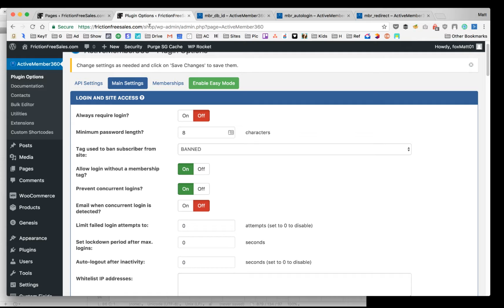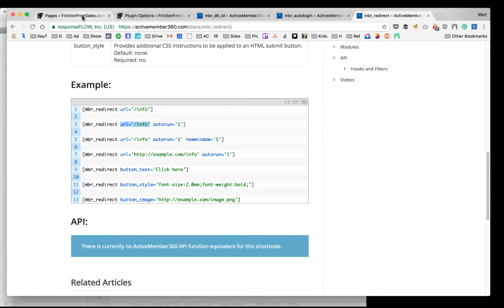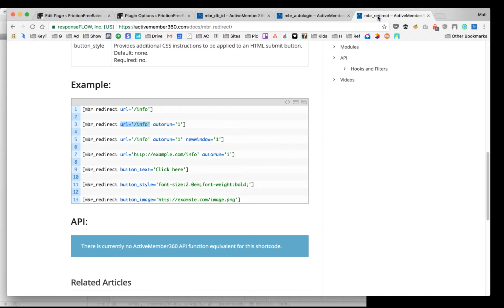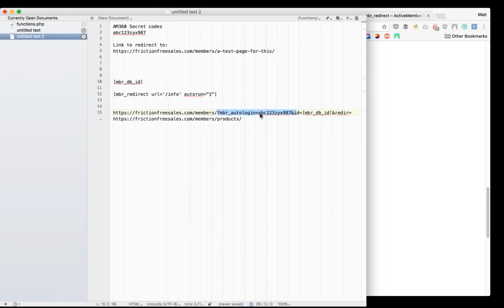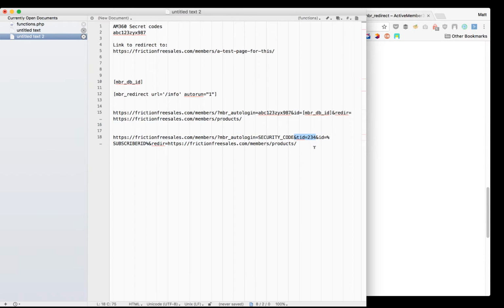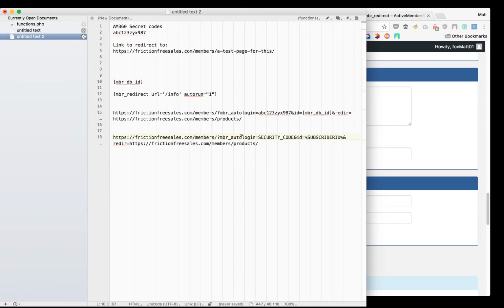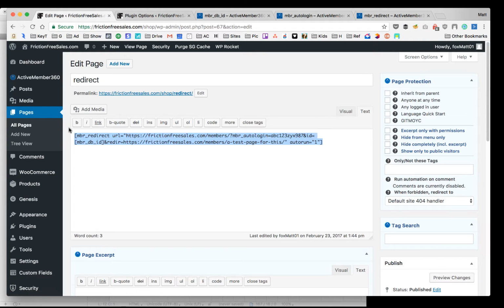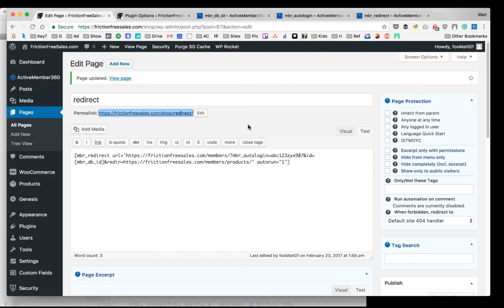Set up Woocommerce, ActiveMember360, ActiveCampaign, and Woocurve 1 Click Upsell part 2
Part 2: How to setup Woocommerce, ActiveCampaign, ActiveMember360, and Woocurve 1-Click Upsell to create your own online shopping cart, like Thrivecart, Samcart, or other online carts.
Create a hidden page to autologin your user into other ActiveMember360 protected sites.

Tools mentioned and/or used:
* ActiveCampaign - Email and marketing automation
* Woocurve - I no longer recommend Woocurve due to the change in ownership. If you want the same functions with better 1click upsell options, check out